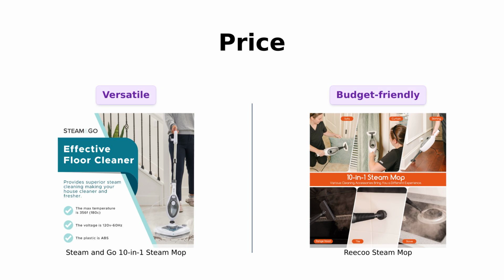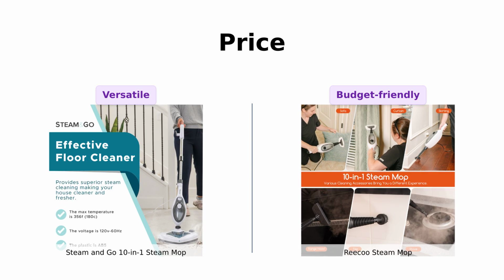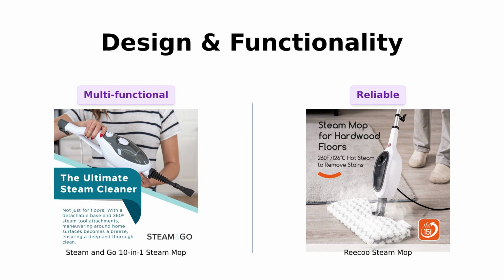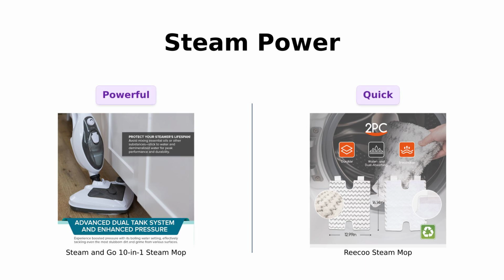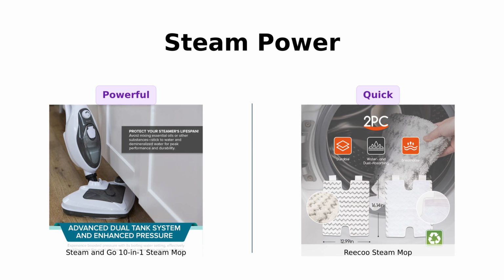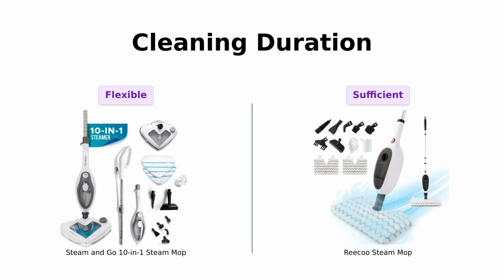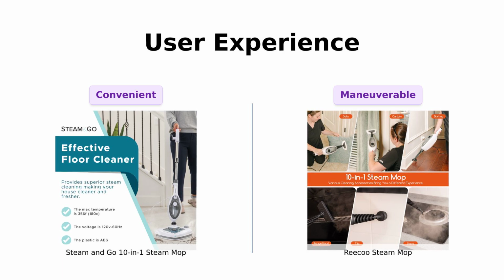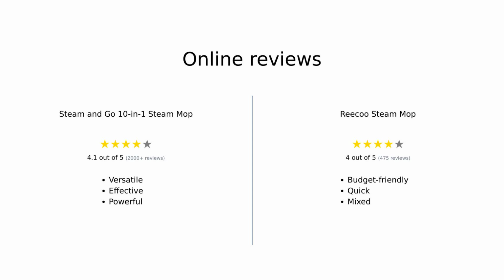Steam Mop Showdown! 🧼🔥 Which 10-in-1 Cleaner is Best for Home or Commercial Use? 💦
Compare and discover the features, specs, and cleaning abilities of these two top-rated steam mops! From hardwood floors to upholstery, find out which one suits your needs best. Dive into the details now! 🏠✨🔍